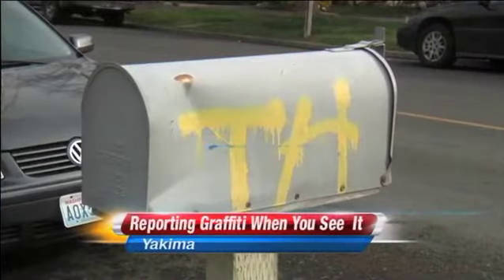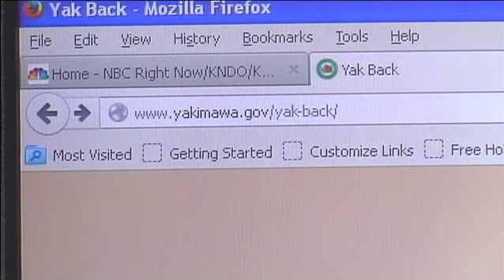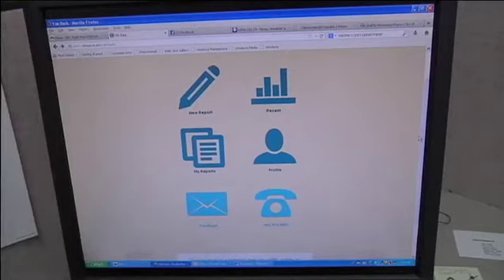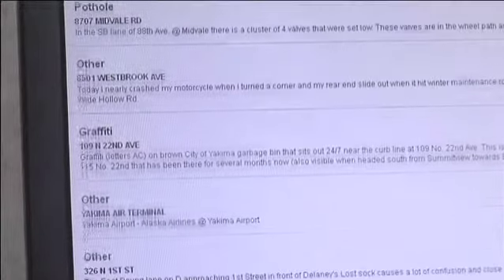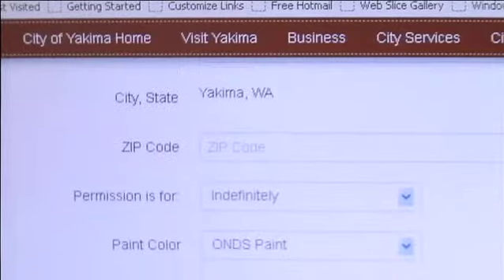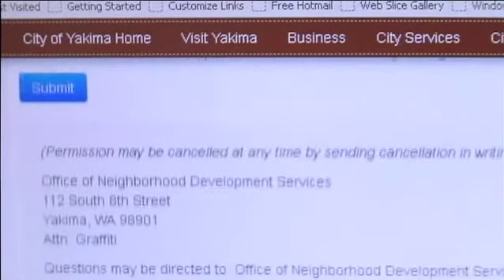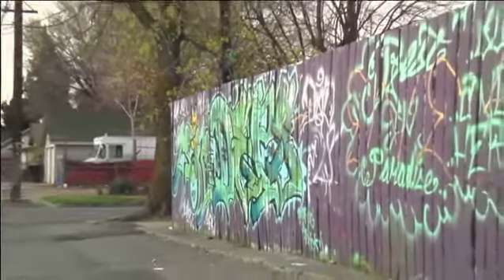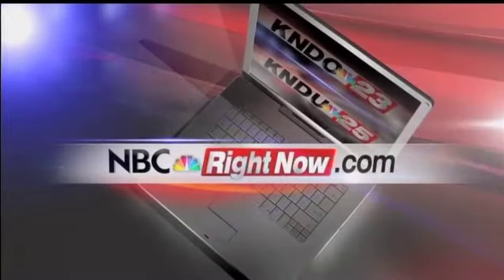Reporting Graffiti in Yakima is A Lot Easier Than You Think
Staff and law enforcement with both the City of Yakima and the county are asking you to report graffiti when you see it, and they've made it easy for you to do just that.